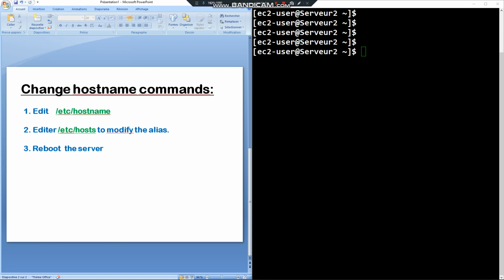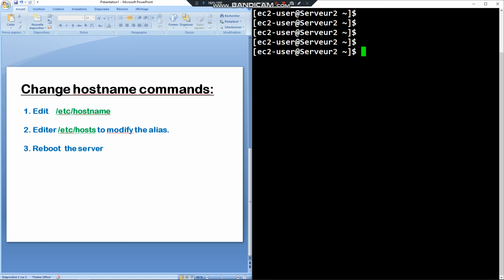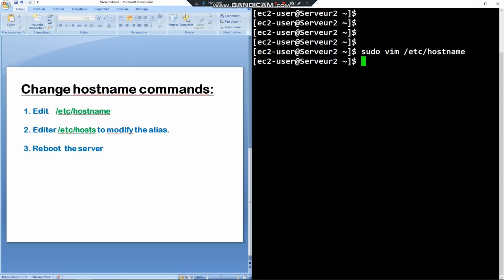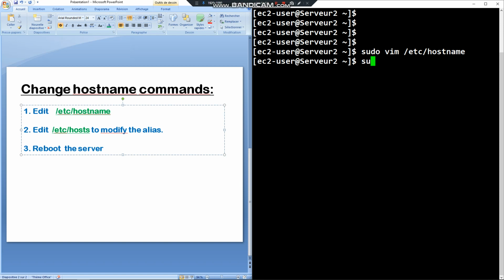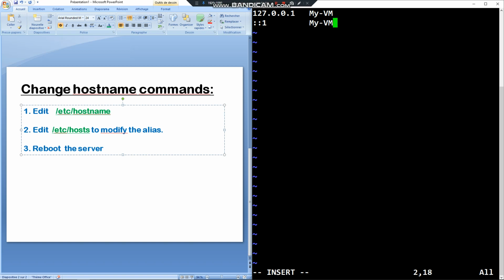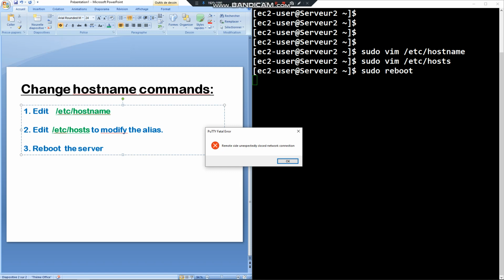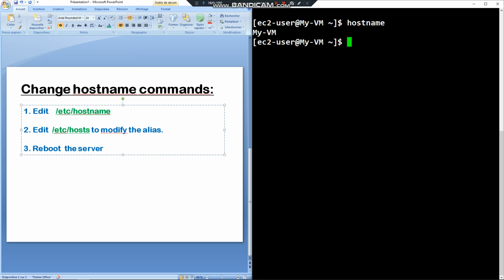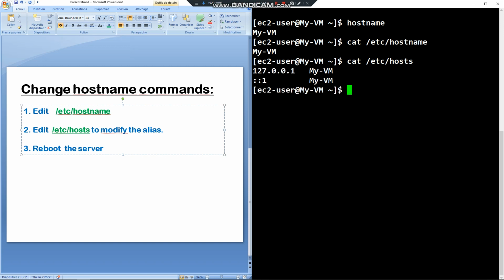Linux Tutorial - 2. How to change hostname in Linux ?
Linux Tutorial :

2. How to change hostname in Linux ?